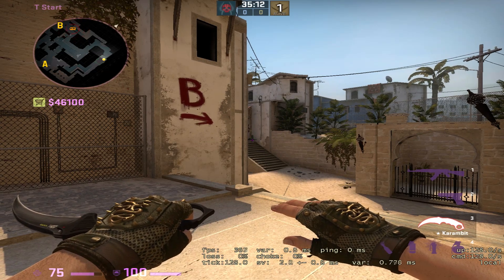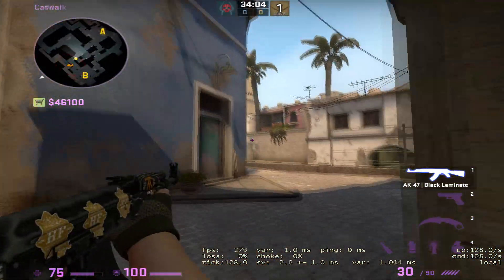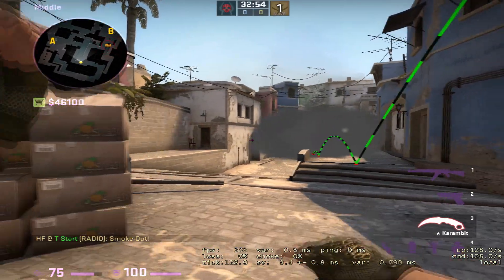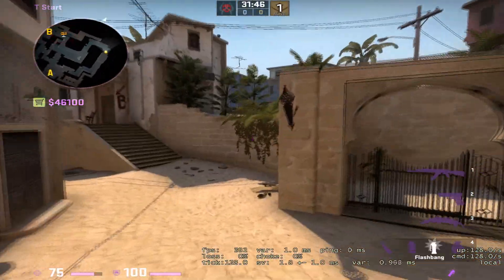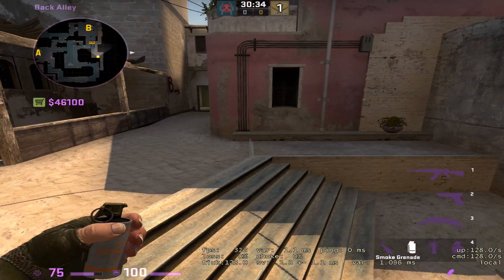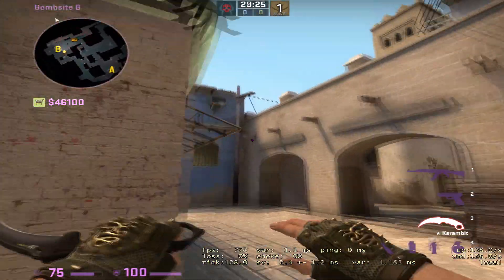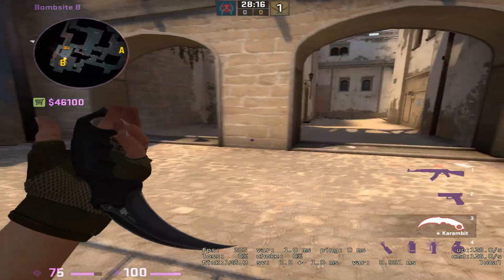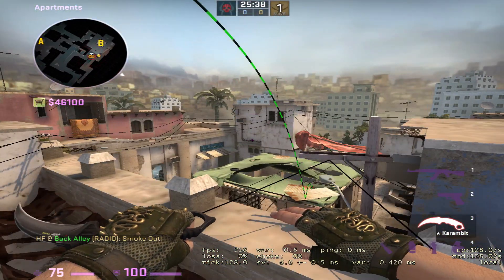Strat Talk: Mirage B Execute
BECOME A MEMBER I upload everyday @ 12pm and 7pm EST